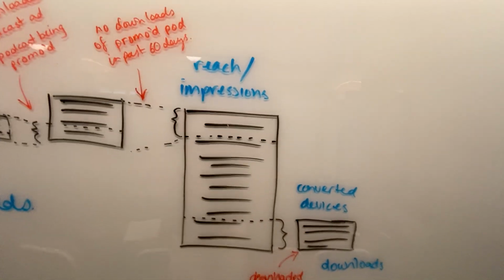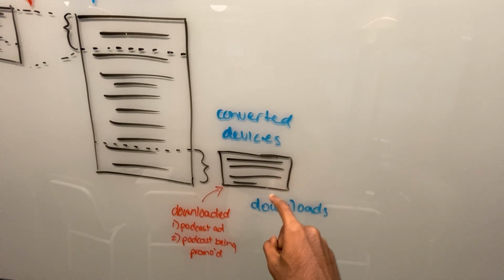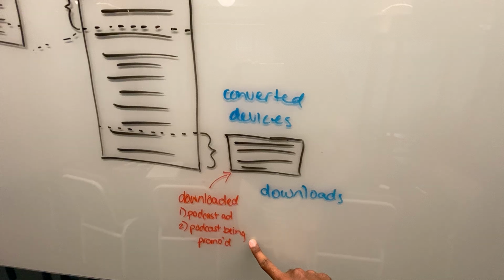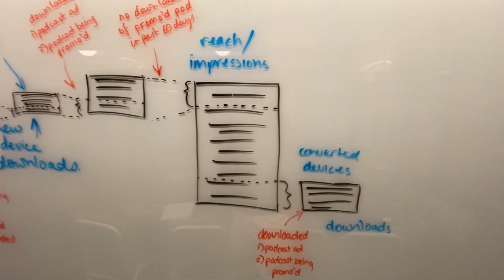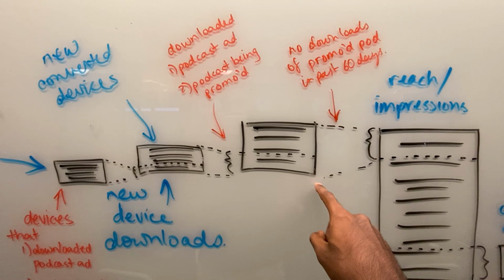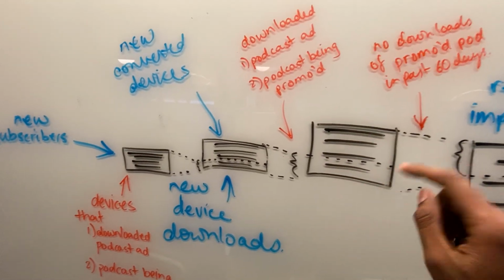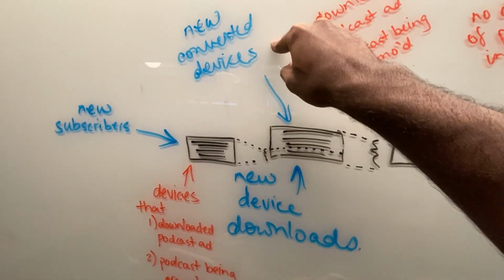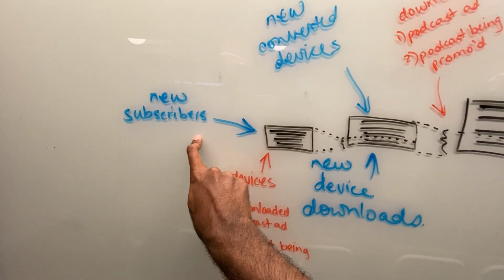Explaining Smart Promo Terms